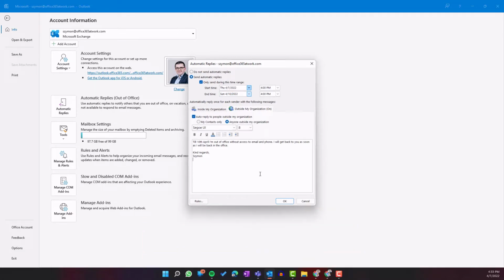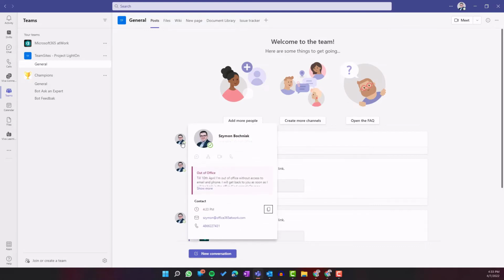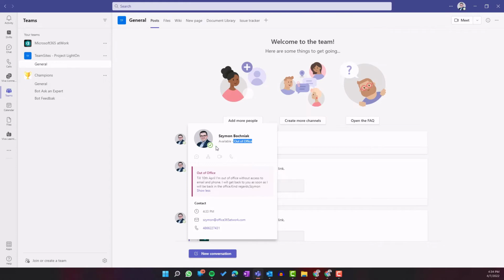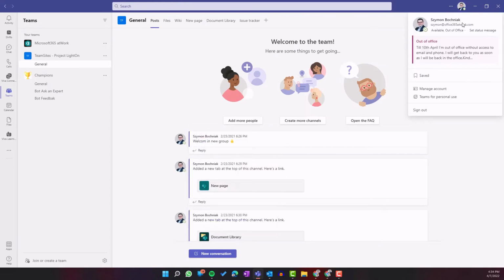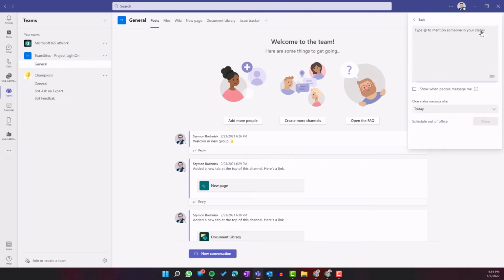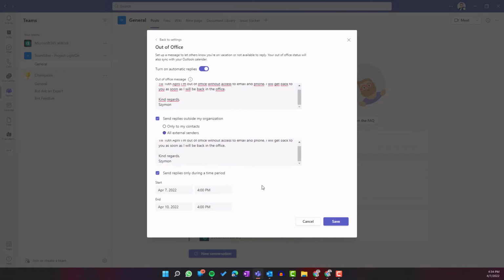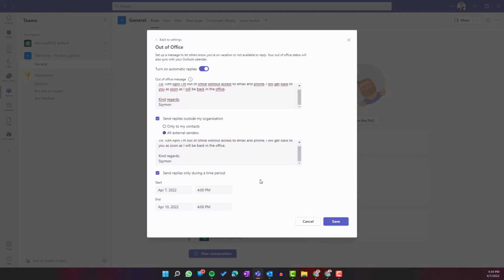How to set Out of the Office message in Microsoft Teams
Learn how to set out-of-the-office status and message in Microsoft Teams and how it syncing with same status in Microsoft Outlook. Prepper your Teams app for your absence.

- this is a short 2-3 minutes format where I will present one useful functionality in Office 365.

⏰ Timestamps
00:00 - Title
00:13 - Set out of the office message in Outlook
01:05 - Set out of the office message in Microsoft Teams
02:06 - Conclusion
02:26 - Outro